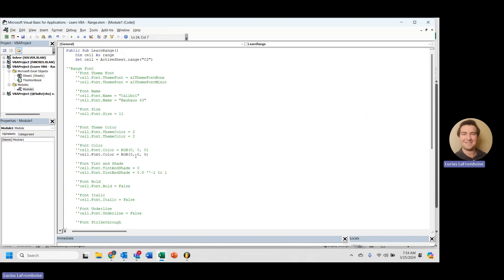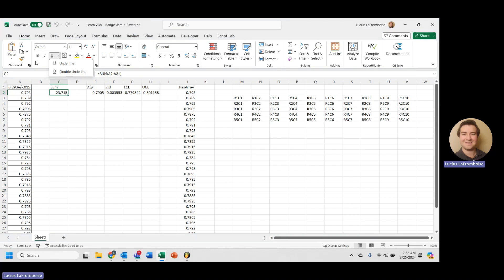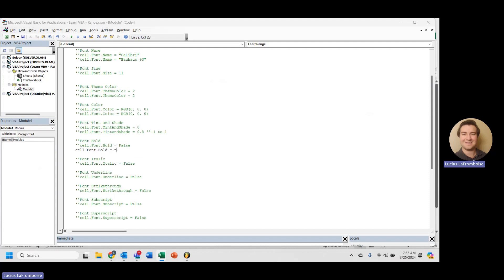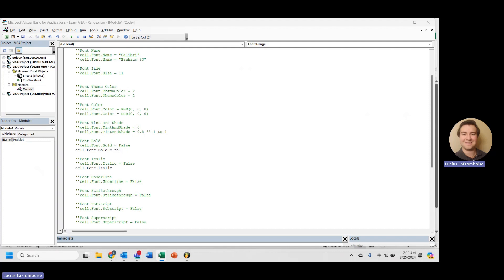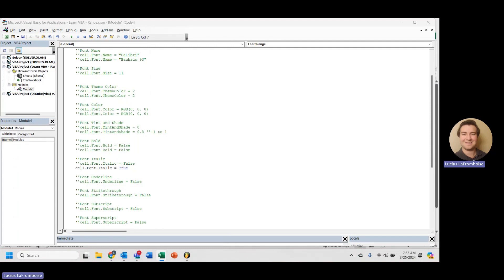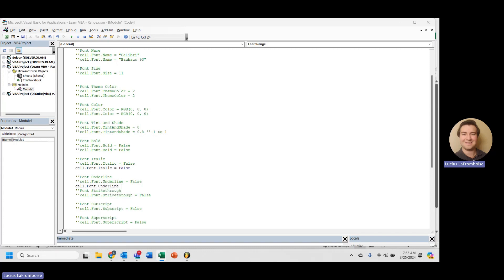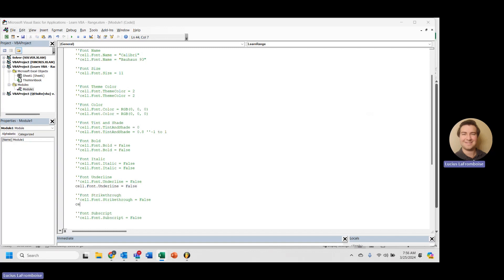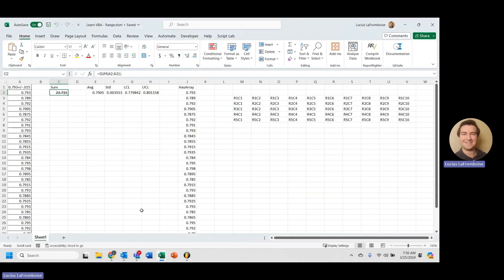Bold, Italicize, Underline and Strikethrough Cell Text - Excel VBA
Ranges are an incredibly useful feature of Excel VBA that allow you to interact with the cells inside of the workbook. This video was taken from the longer complete guide video

For other sections extracted from the full video and more resources on the  Range(Object) please see the Range(Object) - Excel VBA playlist here: